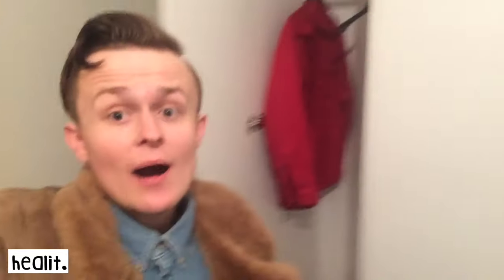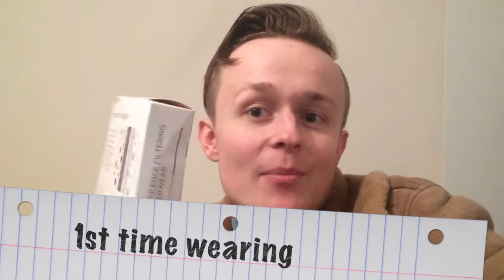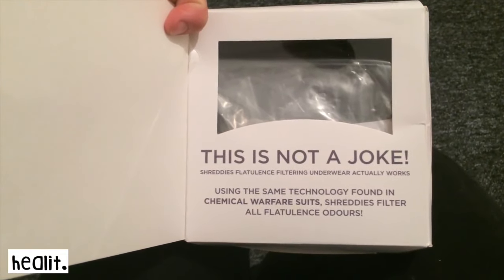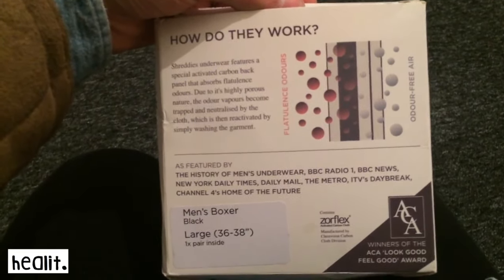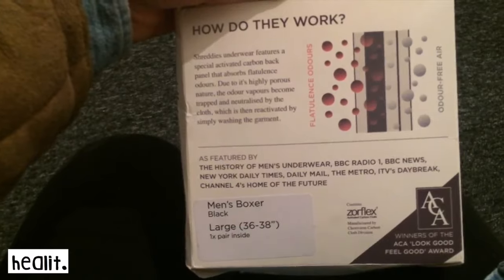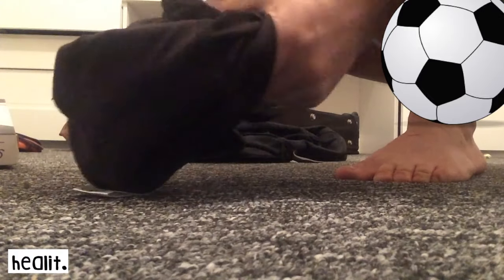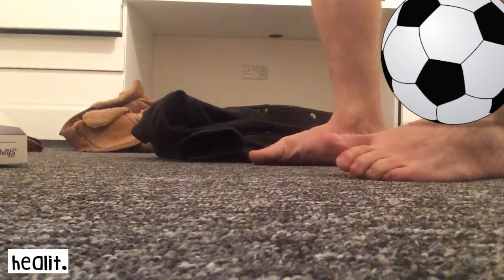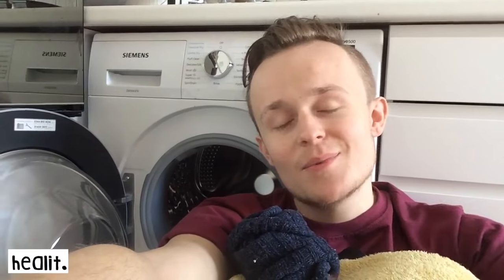Fart Filtering UNDERWEAR Neutralising Passing Gas REVIEW - Shreddies Boxers -{vlog.27}-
if you want to get why I have the maturity of a 12 year old then let me explain

I LOVED making this video, what fun to test out this product out and confirm within in my routine. If you have a lot of gas be it chronic alcohol drinkers or IBD guys like me or you then you understand what relief this can bring to confidence and ones social life!!

I am SO happy with these!

AMAZON USA MENs
AMAZON USA WOMENs

AMAZON UK MENs
AMAZON UK WOMENs

Peace Out!